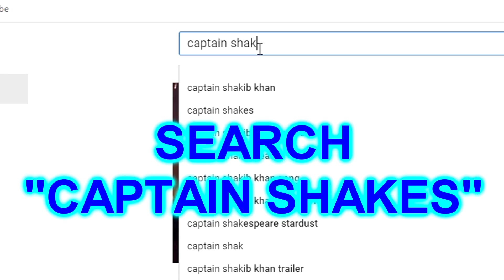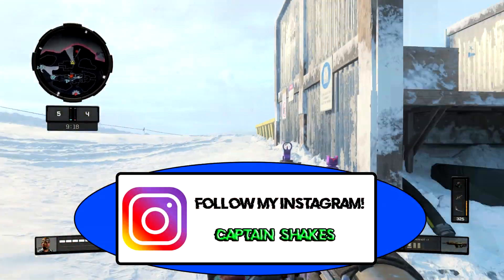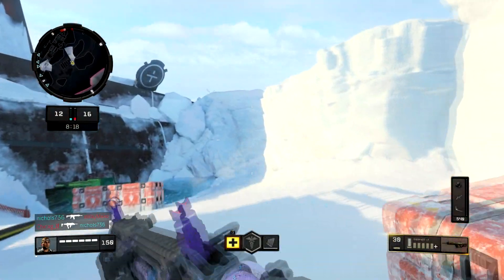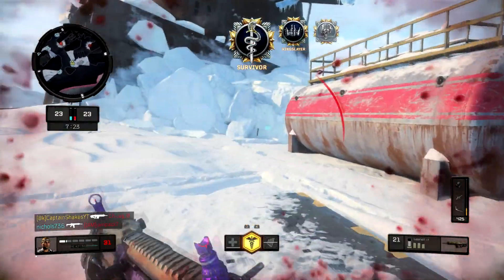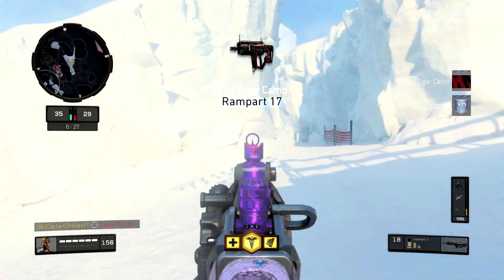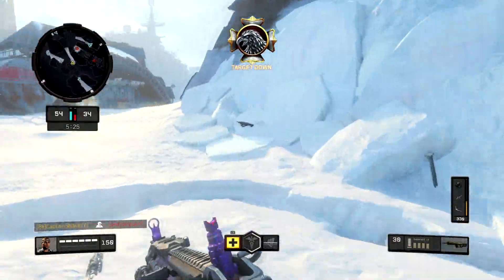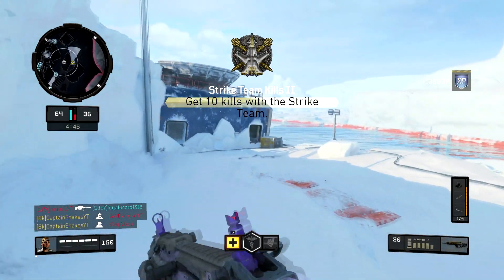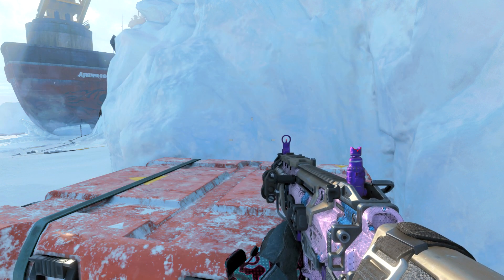How to be a PRO in COD BO4! How to be a better player! COD BO4!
How to be a better player in call of duty black ops 4
How to get good in COD BO4
How to improve in COD BO4

Don't forget to drop a like on the video, show your support to the channel!